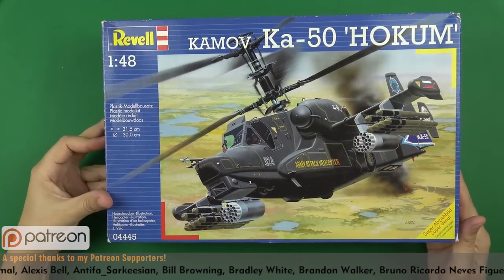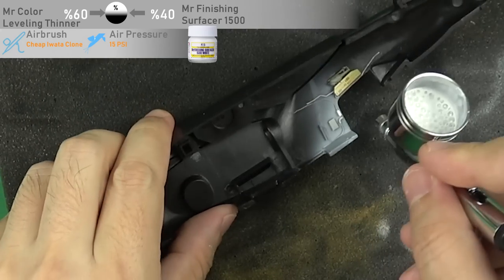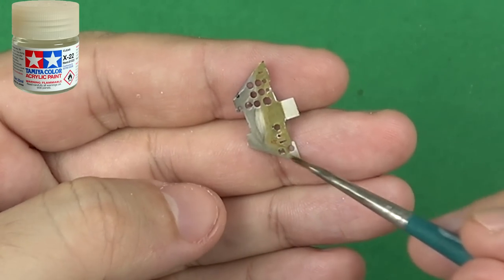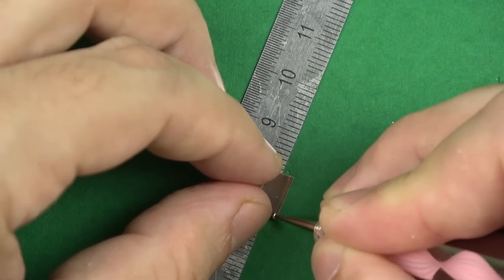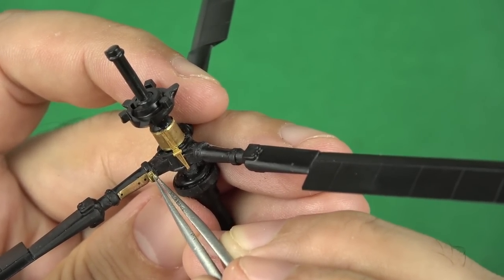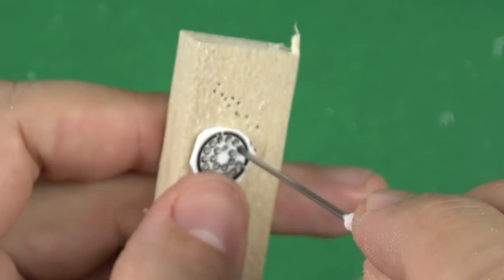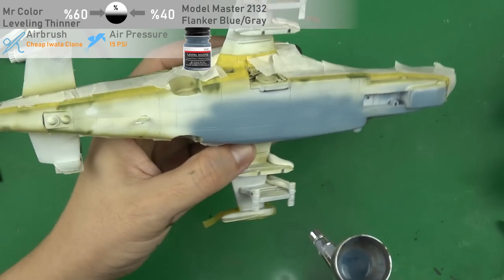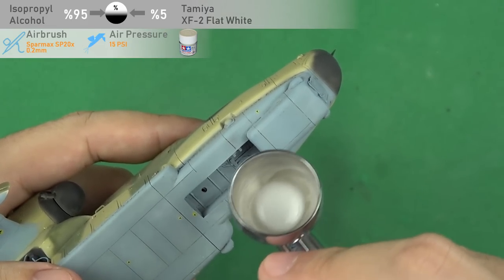1/48 Kamov Ka-50 "Hokum" Russian Single-Seat Attack Helicopter Model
ScaleAton presents building the Revell 1/48 Kamov Ka-50 "Hokum" Video

Support Scale-a-ton!